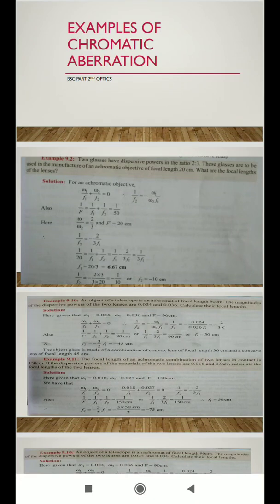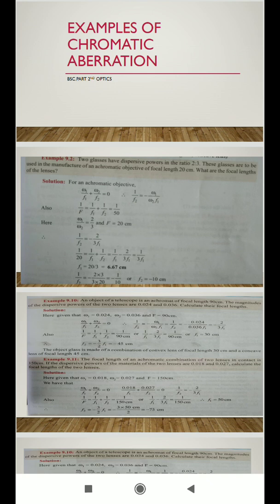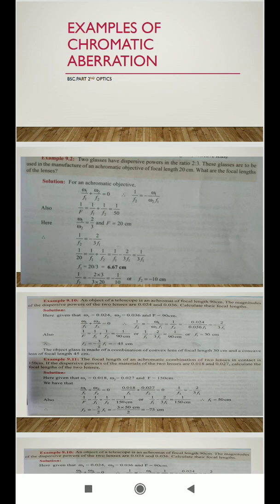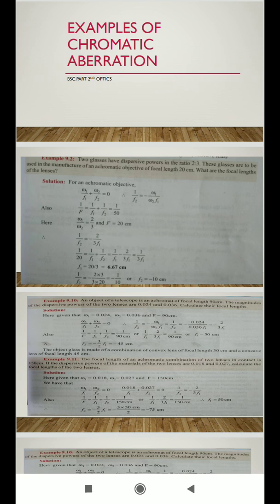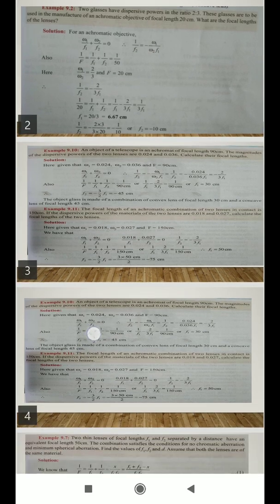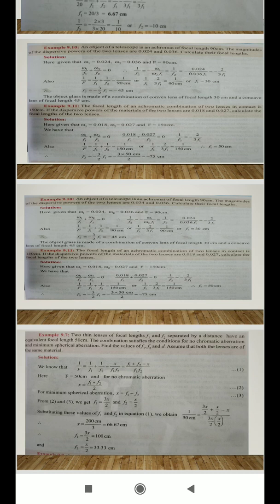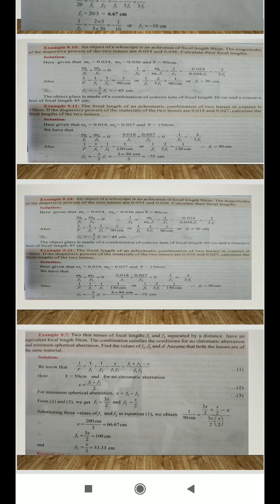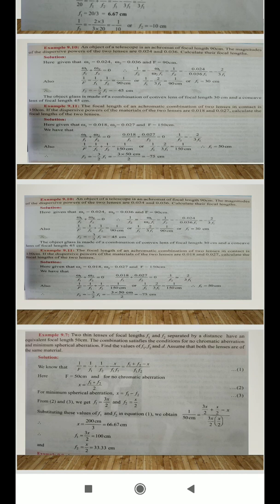examples of chromatic aberration